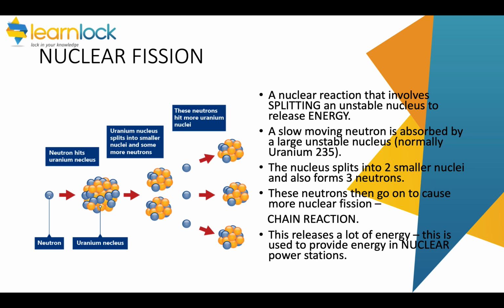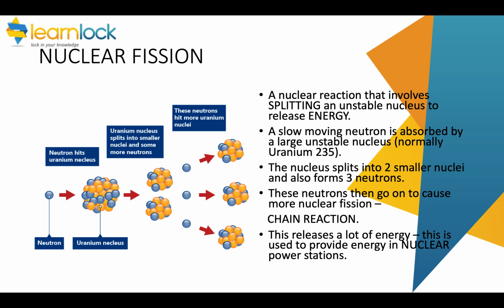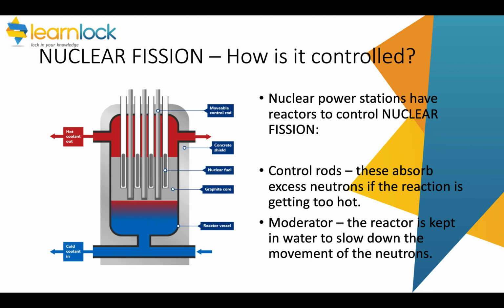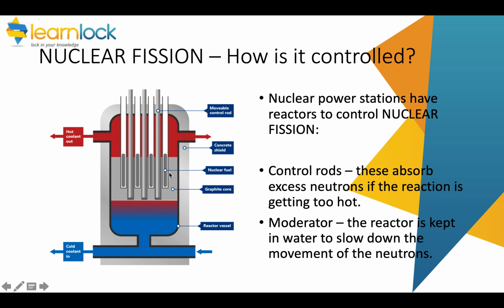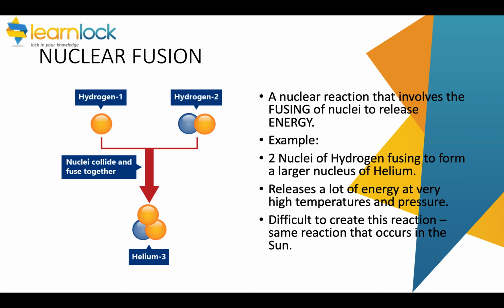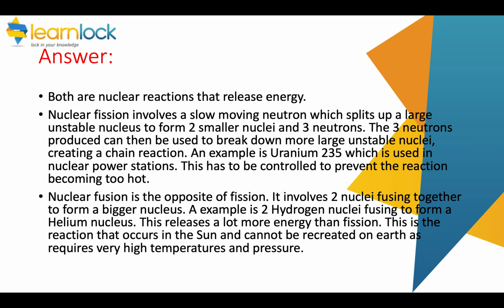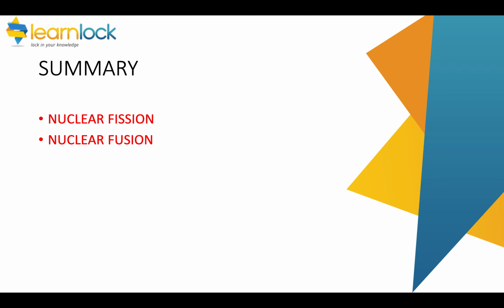GCSE AQA Physics - P4 Atomic structure - Nuclear fission and nuclear fusion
All you need to know about GCSE AQA Physics. In this video:
Sub topic - Nuclear fission and nuclear fusion

We have available on the website the following subjects for GCSE:
-Biology
-Chemistry
-Physics
-Geography
-History
-English literature
-Spanish
-French
-German